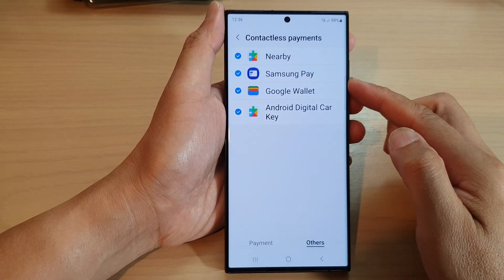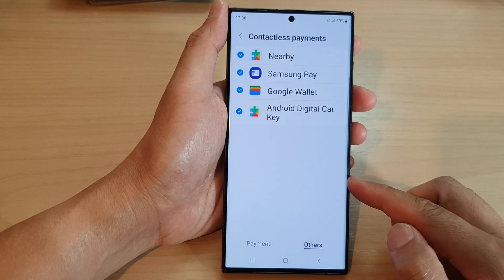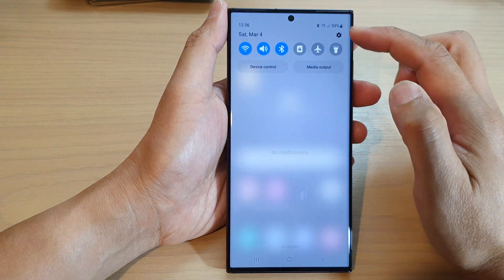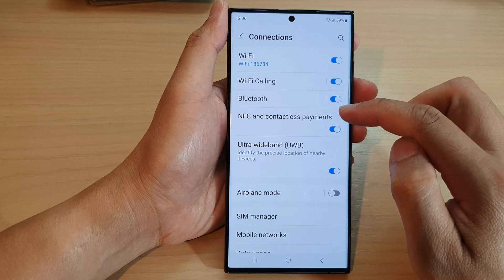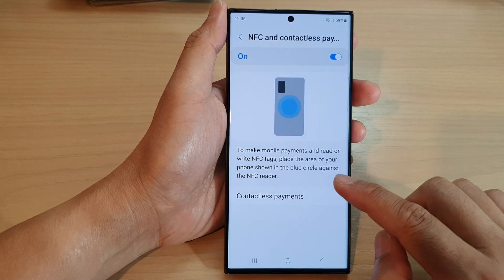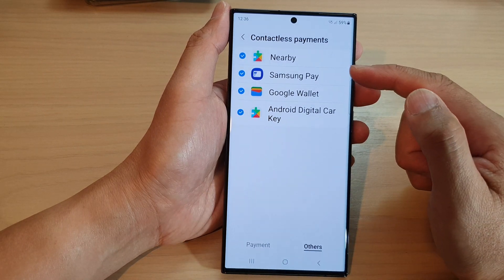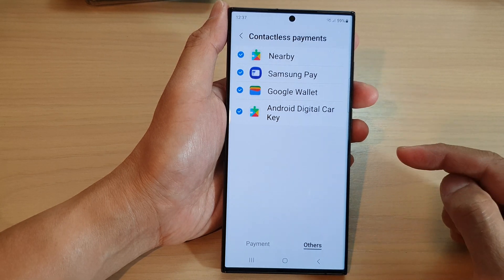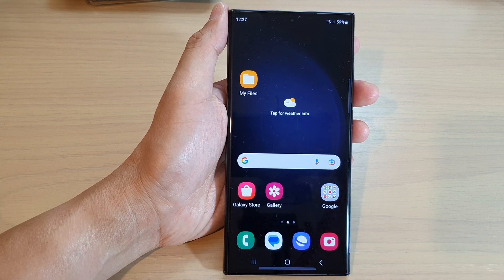Galaxy S23's: How to Turn On/Off Samsung Pay Contactless Payments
Learn how you can turn On/Off Samsung Pay Contactless Payments on the Samsung Galaxy S23/S23+/Ultra.

The purpose of Samsung Pay contactless payments on the Galaxy S23 is to provide users with a convenient and secure way to make purchases without the need for physical cash or credit cards. Samsung Pay is a mobile payment system that allows users to store their credit, debit, and loyalty cards on their Galaxy S21 device and use it to make contactless payments at participating merchants.

Samsung Pay uses Near Field Communication (NFC) technology to transmit payment information from the device to the payment terminal. It also supports Magnetic Secure Transmission (MST), which allows it to work with older payment terminals that do not have NFC capabilities. This makes Samsung Pay compatible with a wide range of payment terminals, making it more convenient for users to make payments in a variety of situations.

Samsung Pay also includes several security features to protect users' payment information. These include tokenization, which replaces the user's actual card information with a unique token that is used for each transaction. It also includes biometric authentication, such as fingerprint or facial recognition, to ensure that only the user can access their payment information.

Overall, the purpose of Samsung Pay on the Galaxy S23 is to provide users with a safe, convenient, and flexible way to make contactless payments. By integrating this technology into their devices, Samsung is helping to make mobile payments more accessible and convenient for their users.